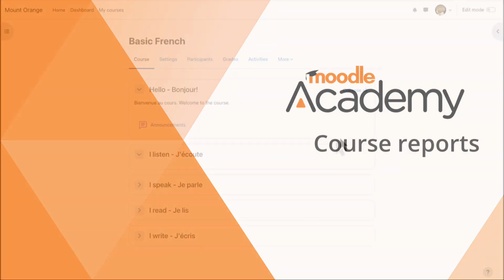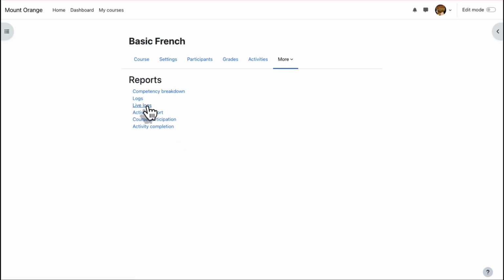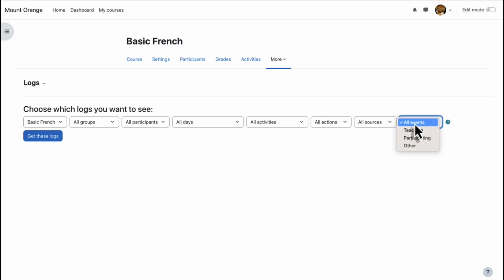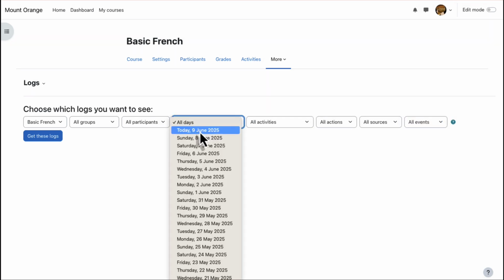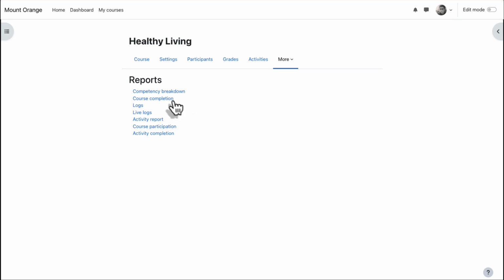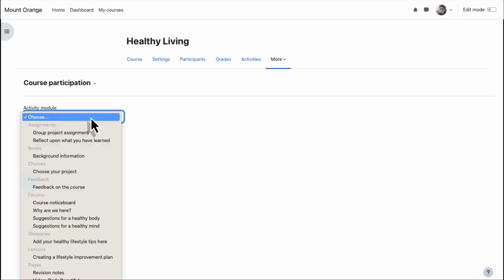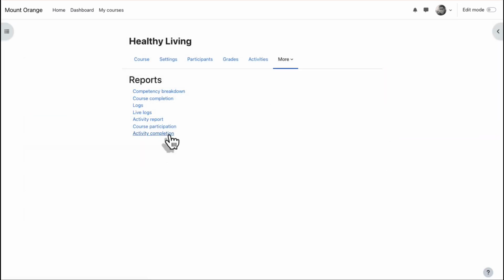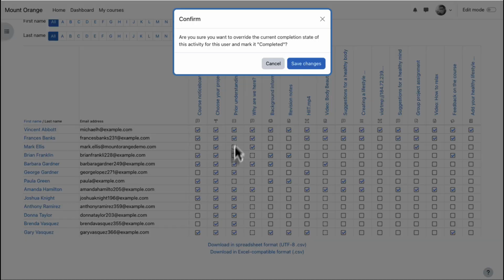Course reports in Moodle 5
Part of the Moodle Teaching Basics and Skills programs on Moodle.Academy.